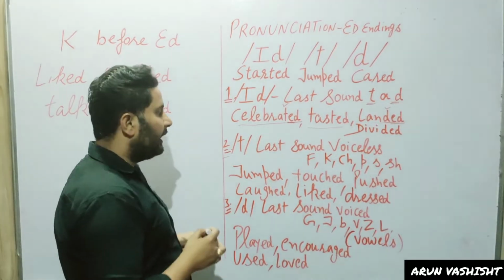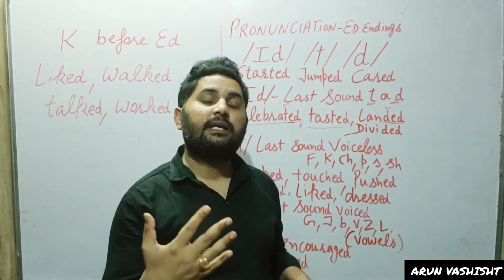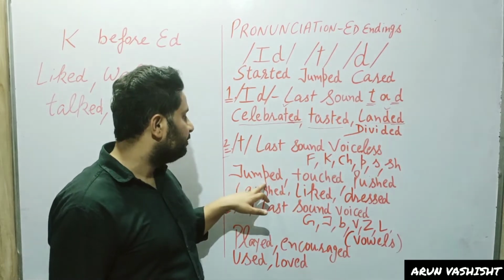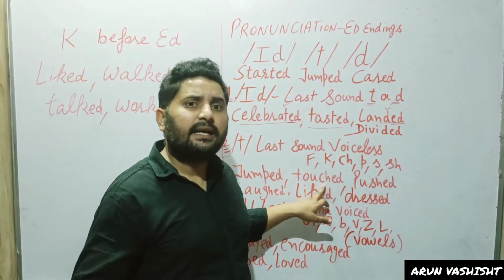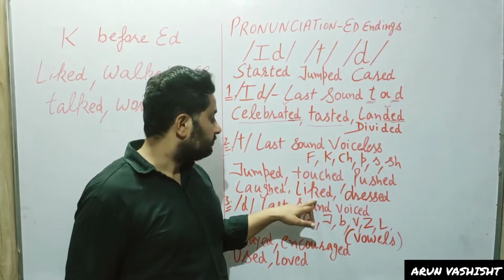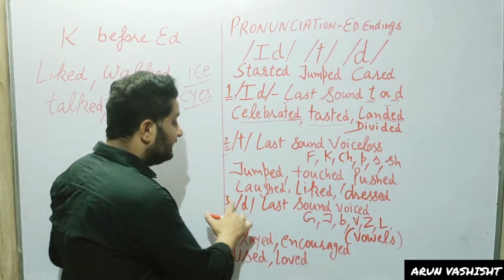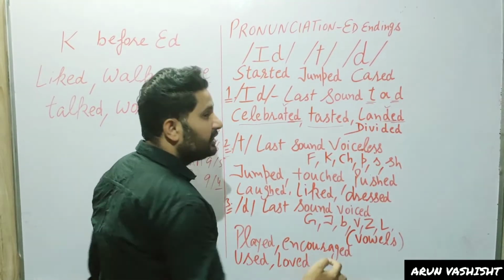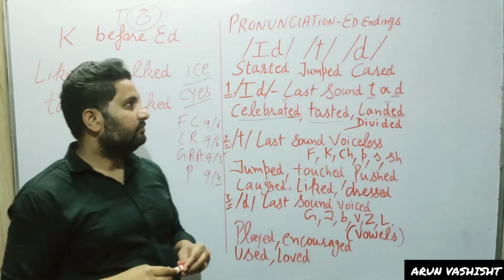How to pronounce ed- Endings | Pronunciation lesson by Arun Vashisht | ielts india by Arun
Hi everyone in this video you will learn how to pronounce ed-Endings
Hope you would find this video useful
Pronunciation is really significant for ielts speaking .

Pronunciation
Pronunciation lesson
How to pronounce
IELTS India by Arun
Arun Vashisht
Ed Endings
Pronunciation for ielts
English pronunciation